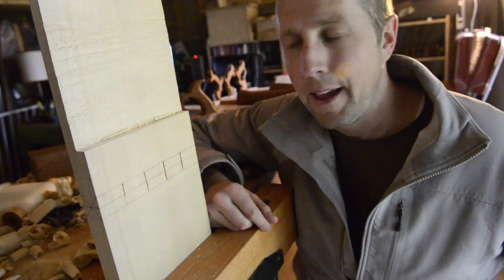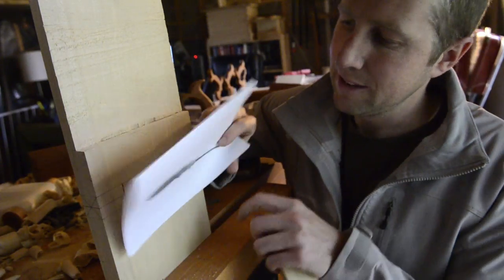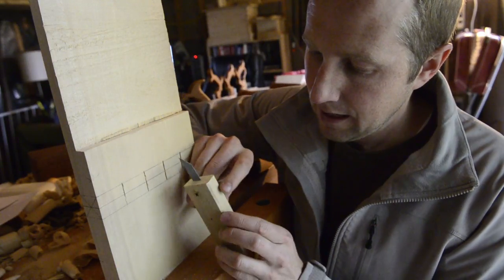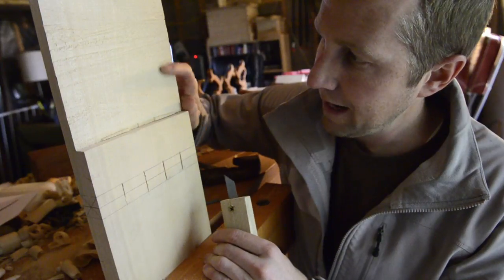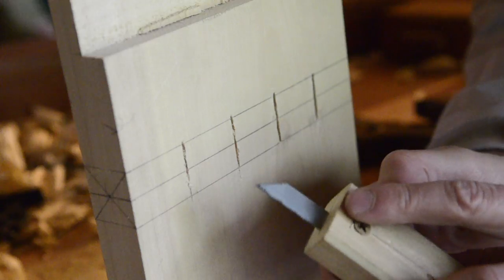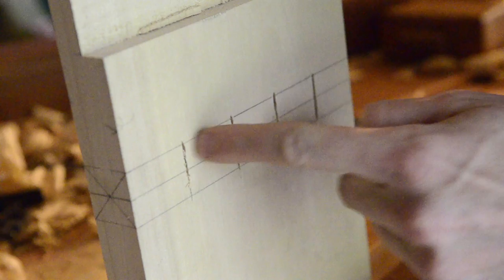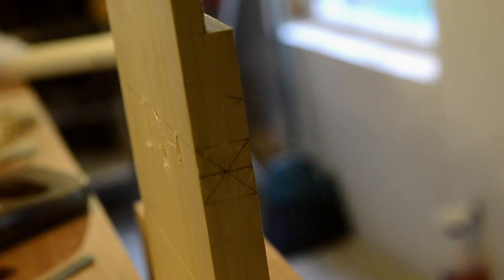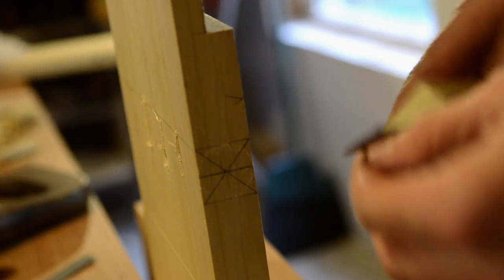How to Make a Cheap Pad Saw / Keyhole Saw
Joshua Farnsworth shows how he made a cheap "pad saw" for cutting into the face of a board for a Roubo Bookstand.

Learn traditional handtool woodworking for free at WoodAndShop.com. ***Affiliate disclaimer: When you click on links to various merchants on this site and make a purchase, this can result in this site earning a commission.